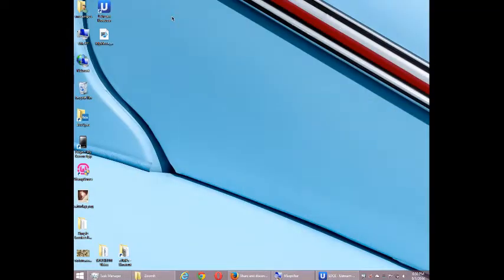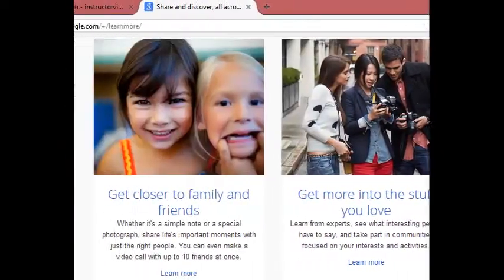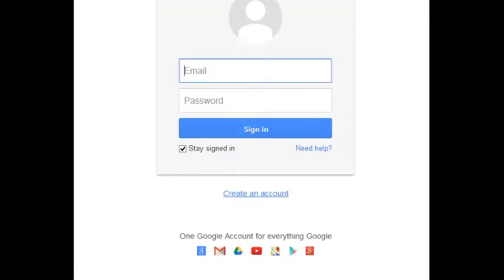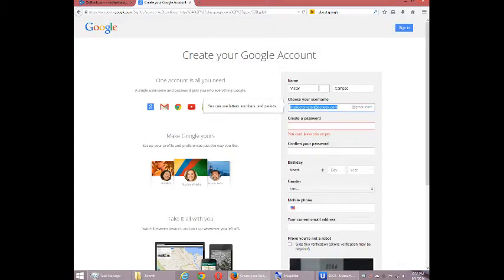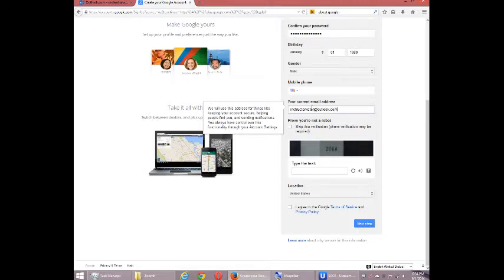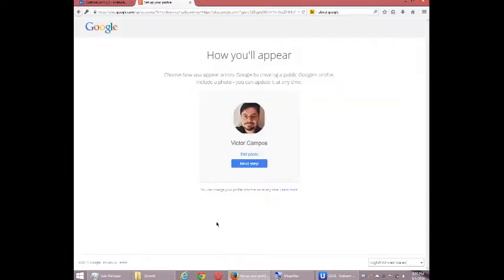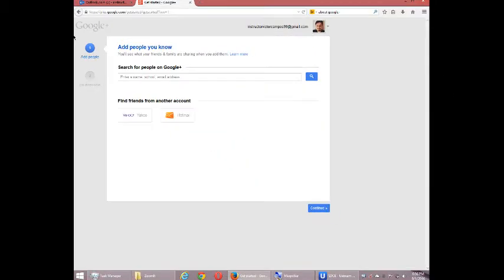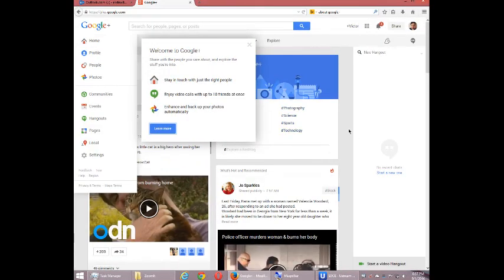SDCE Social Media for Your Business - Week 1 Video 1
What is Google+? Why should I use it for my business?
How to sign up for Google+.